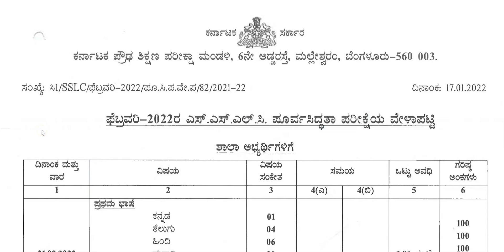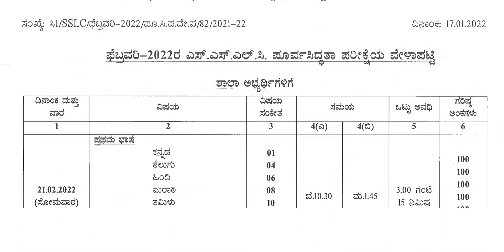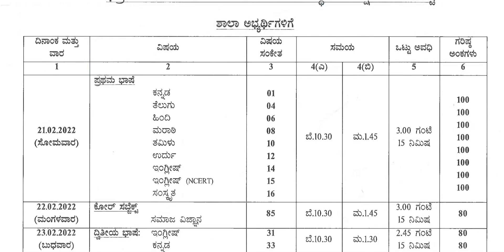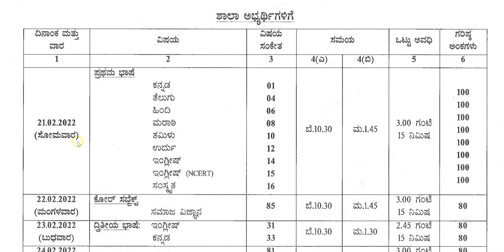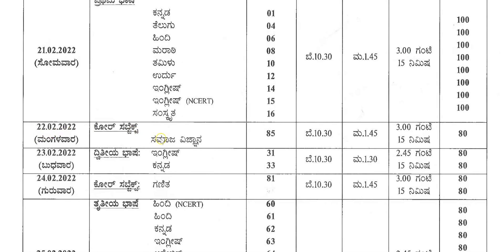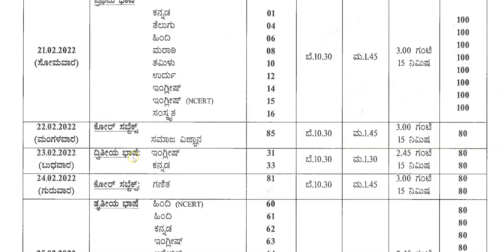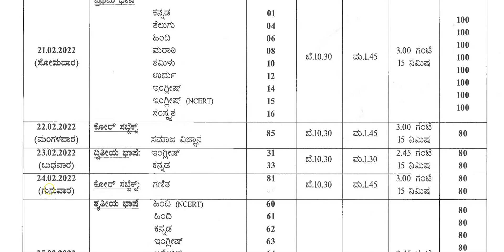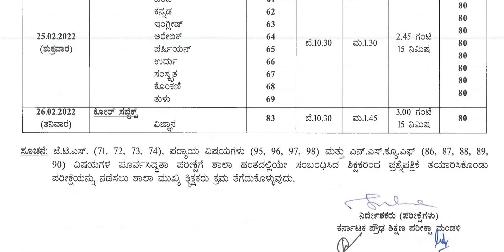SSLC Preparatory Exam Time Table 2022 |ಪೂರ್ವಸಿದ್ಧತಾ ಪರೀಕ್ಷೆಯ ವೇಳಾಪಟ್ಟಿ |Karnataka |Shah Sir Classes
Breaking News | SSLC PREPARATORY EXAM 2022 TIME TABLE RELEASED | In this video, we have given complete information. which you must have followed during preparation.

All important questions & areas are covered.

SSLC Maths Study Time Table 2022 | How to prepare for Maths Exam?